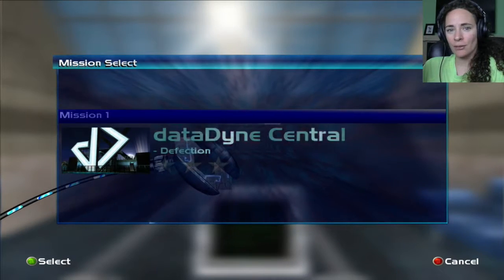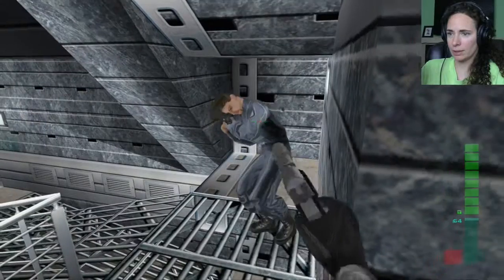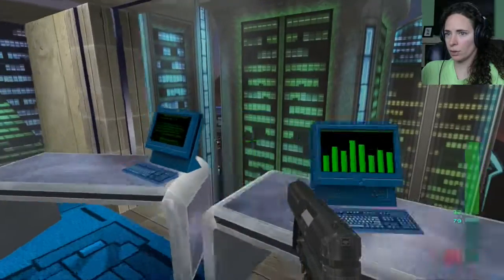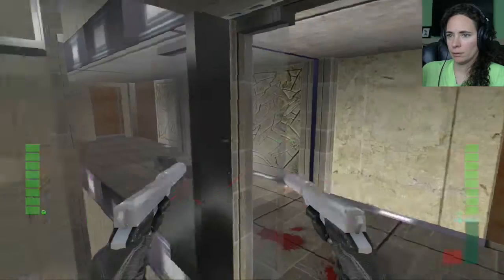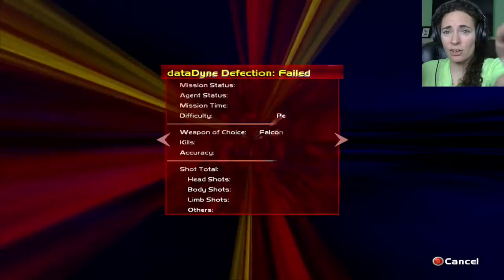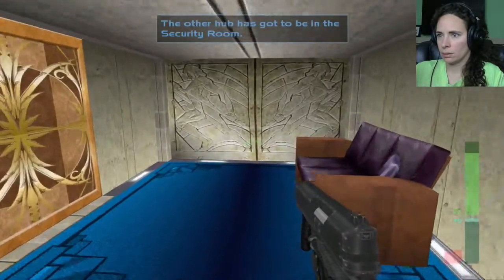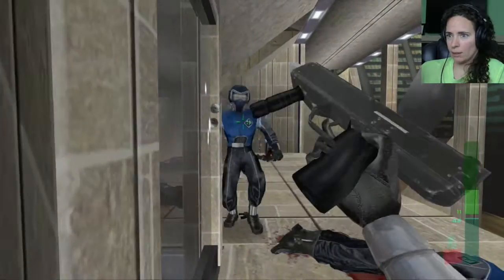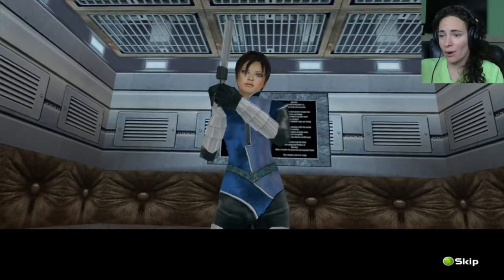Perfect Dark N64 Perfect Agent: DataDyne Central Gameplay - EP 1 - Let's Play Perfect Dark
In this video I am playing the first level for the N64 game Perfect Dark on Perfect Agent mode.  Perfect Dark was released in 2000 and quickly became one of my favorite games of all time.  In this let's play you will see me complete level 1 of Perfect Dark.  I had a blast playing this game and I really hope you enjoy it.  Let me know if you want to see more gameplay of Perfect Dark for the n64.  Your wish will be my command.

Perfect Dark is a science fiction video game franchise created by Rare and owned by Microsoft Studios. The series is set in the 2020s and focuses on the experiences of Carrington Institute agent Joanna Dark, code named "Perfect Dark", as she uncovers numerous conspiracies by rival corporation dataDyne. The franchise debuted in 2000 with the Nintendo 64 first-person shooter Perfect Dark, which received strong acclaim from critics and players, leading to the franchise's expansion. Due to Microsoft's acquisition of Rare in 2002, the development of subsequent games in the series was transferred to Microsoft video game consoles.

In addition to video games, the series has also expanded into other media, including novels and American comic books. These supplements to the video games have resulted in significant development of the series' fictional universe. The series has been commercially and critically successful, and the games combined have sold over four million units worldwide.